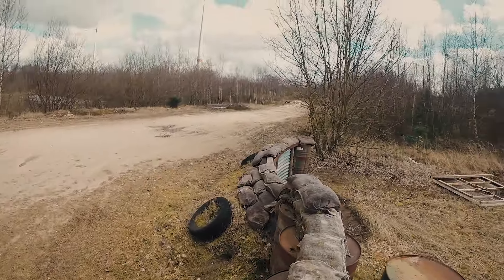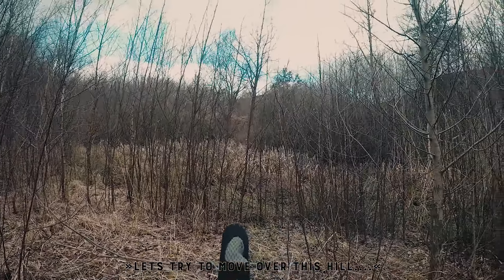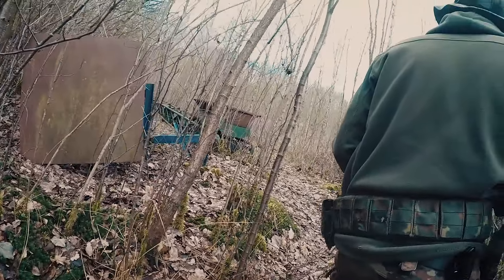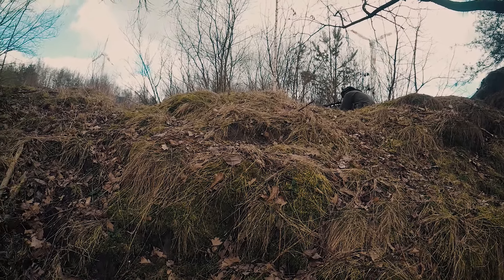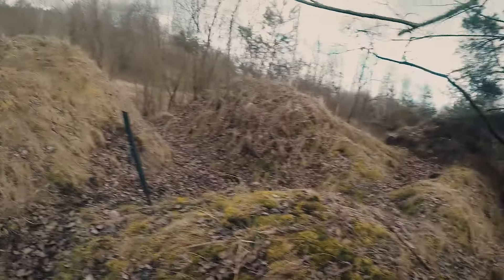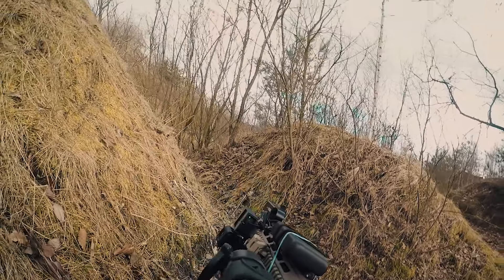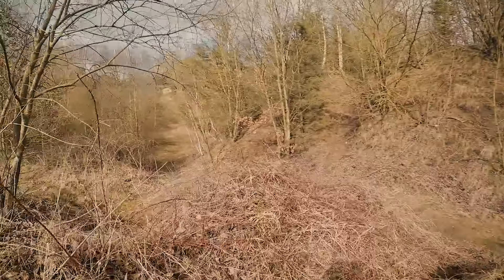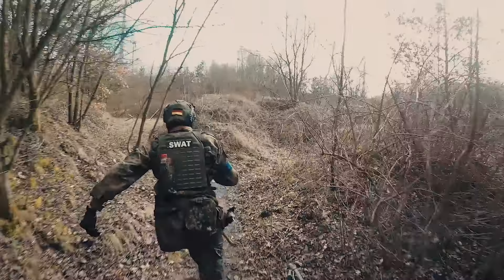A perfect AMBUSH in AIRSOFT !!! (Enemy squad gets wrecked)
► New Airsoft Gameplay from Wilsum, as we setup a perfect Ambush for a enemy squad to retrieve our stolen flag in a more milsim like game! Also I have a new intro and outro ;)

► This Airsoft Gamearea is in the north of Germany and one of the biggest I have ever played on, it even has a lake in the center. Its an amazing sight to play in between those giant wind turbines. They just not only look cool but you can also hear them whipping in the wind. There are multiple hills on this field which are very important to capture and hold, as you can see enemies approaching from quite a distance. Having a radio person in your squad is a must have!

►► My name is Phoenix Feather Airsoft and I make Airsoft Gameplays around the world as the tip of the spear with my camera setup of a headcam, scopecam and selfiecam.

PhoenixFeatherAirsoft
Phoenix Feather Airsoft